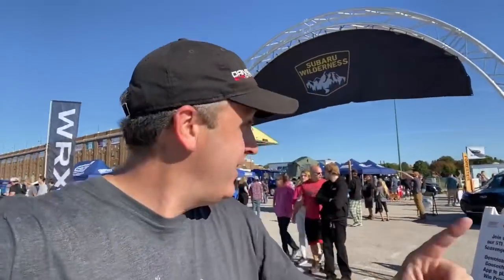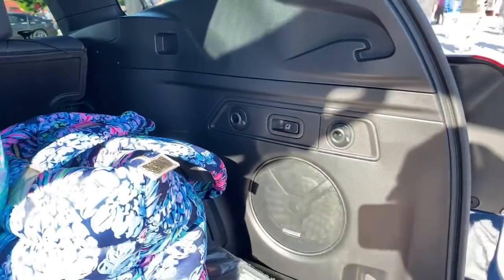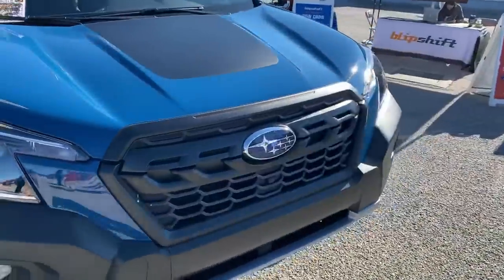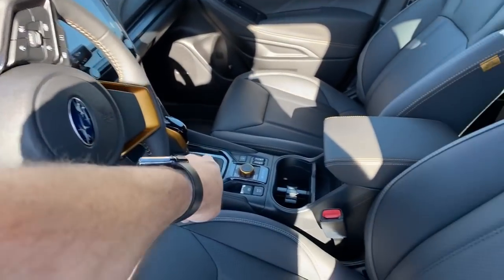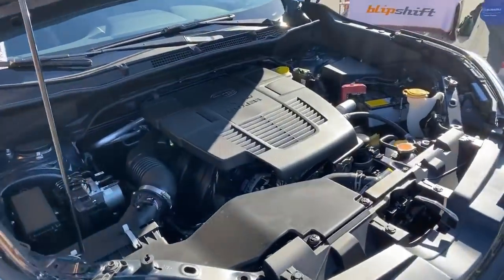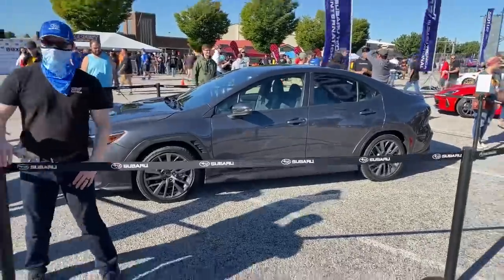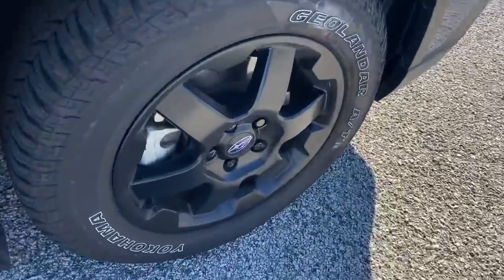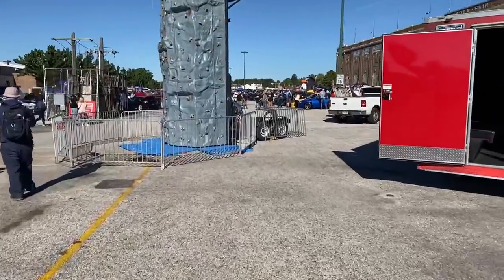2022 Subaru Forester Wilderness at Boxerfest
Visiting Boxerfest in Pennsylvania, Ryan "steals" the keys to the 2022 Subaru Forester Wilderness.

CONTENTS
00:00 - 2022 Subaru Forester Wilderness
06:20 - Subaru Booth
09:30 - Rest of Show Walkaround